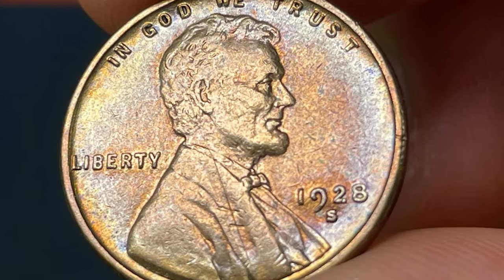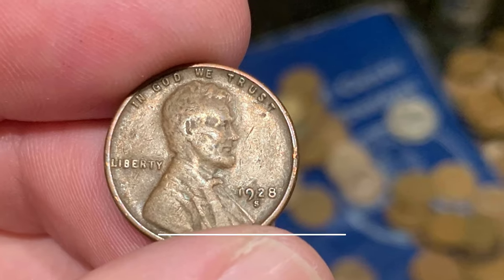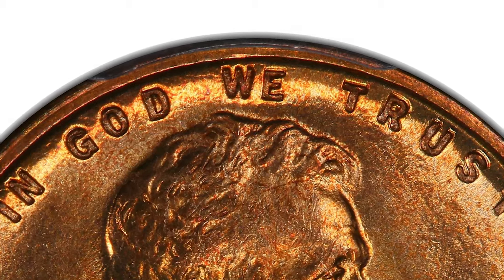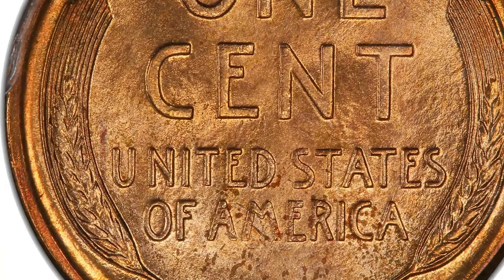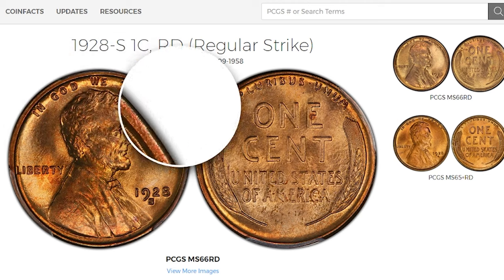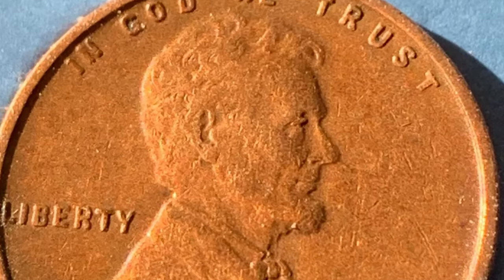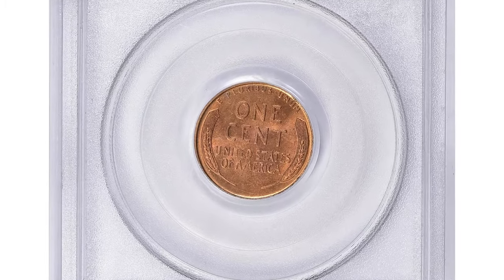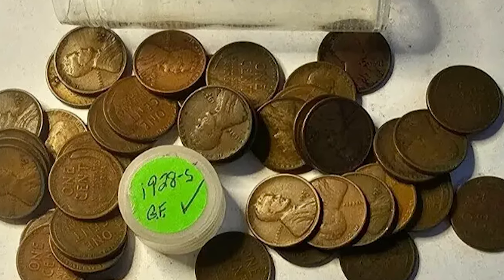The 1928 PENNY That's About to Change Everything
Discover the secret value of a 1928 penny in this video. Learn about the rare qualities that make this coin so valuable to collectors.